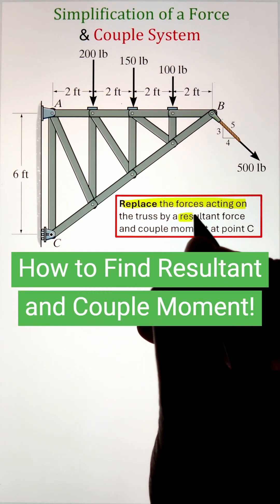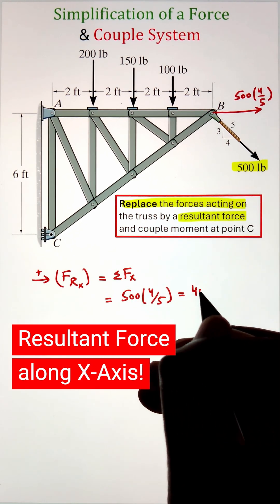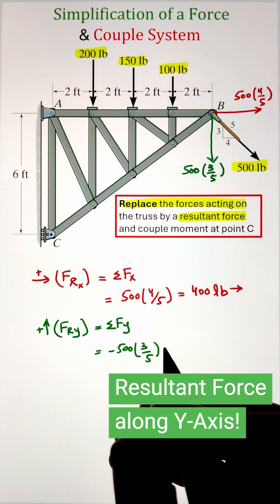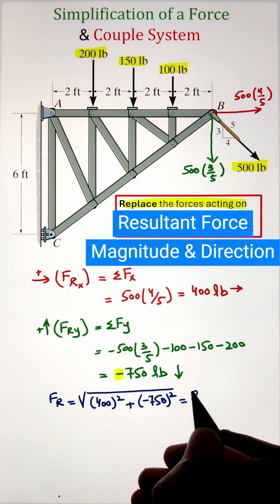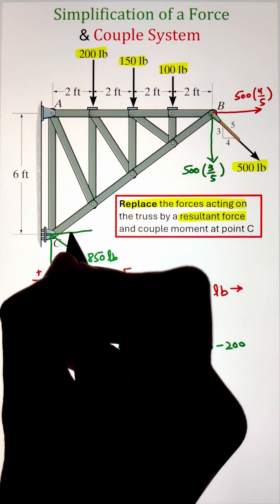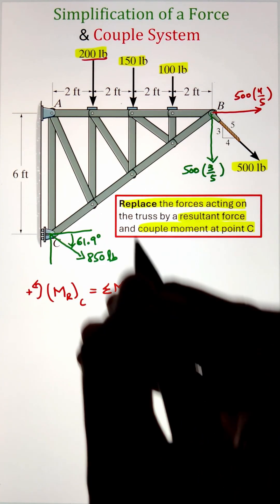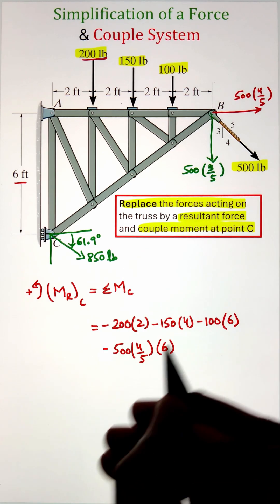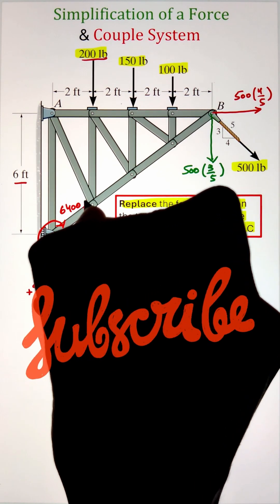Simplify 2D Force & Couple System in a Truss → One Resultant + Moment (Quick Statics)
Simplify a 2D force and couple system acting on a truss by replacing multiple forces with a single resultant and an equivalent couple moment — all explained in under a minute!

💡 Learn how to:

Combine several forces into one resultant (ΣFx, ΣFy)
Calculate the couple moment about a reference point
Represent the entire system with one resultant + one couple moment
Perfect for Engineering Mechanics / Statics students learning force system simplification.